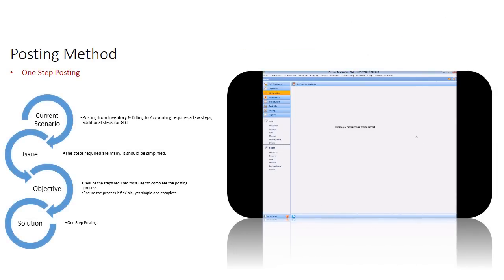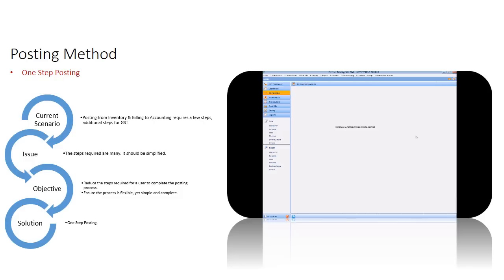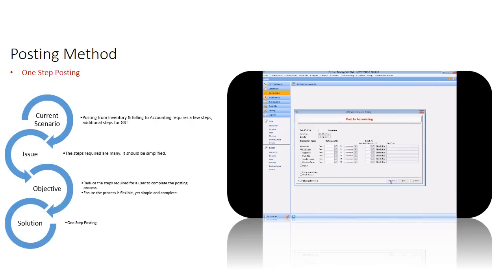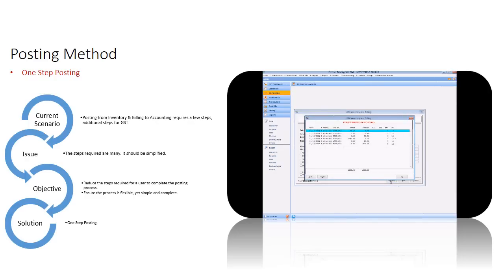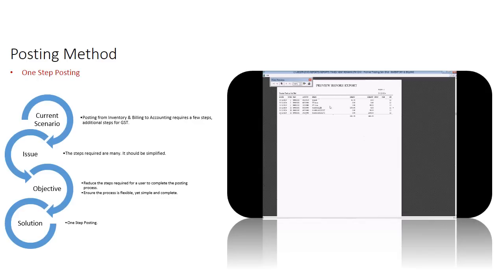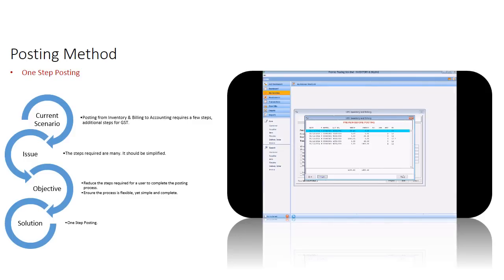Sage UBS - Posting Method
Learn how the new 1 step posting works.